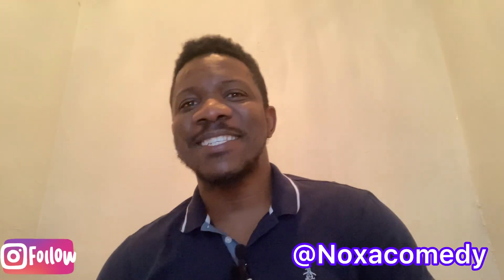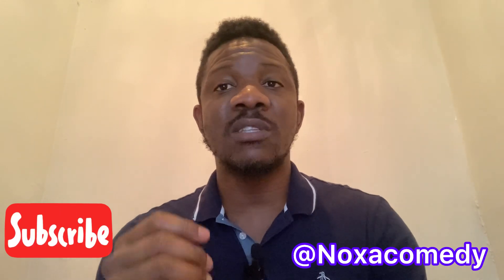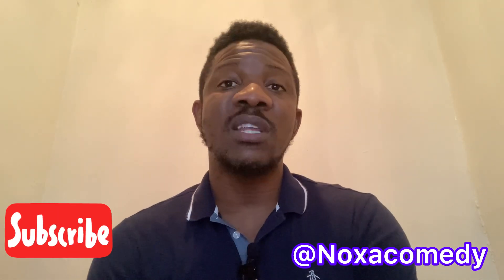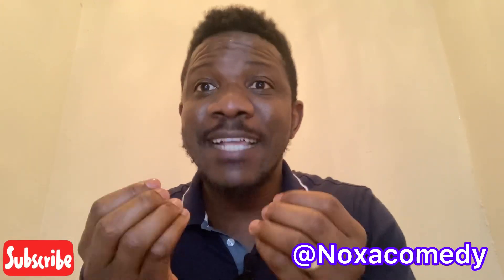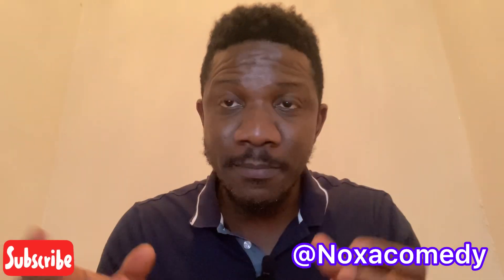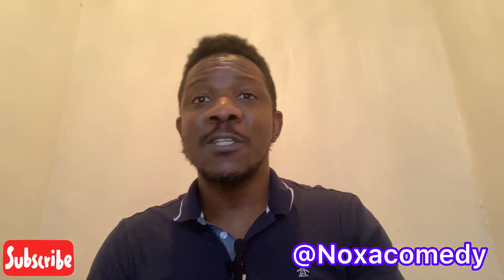10 Thing To Take With You To Canada 🇨🇦